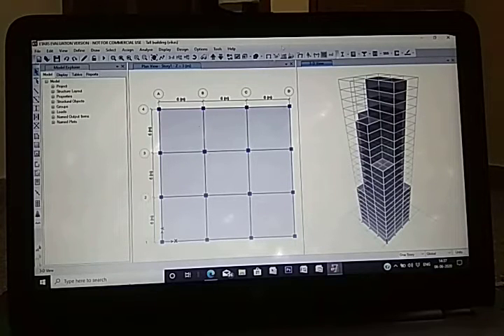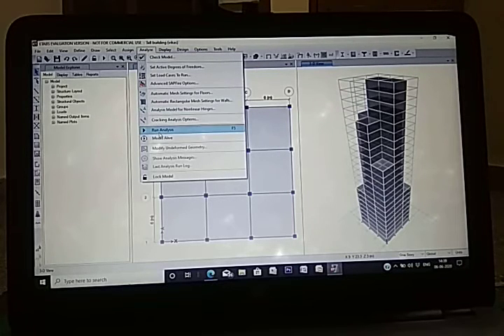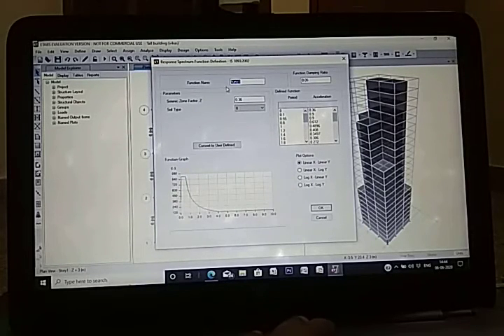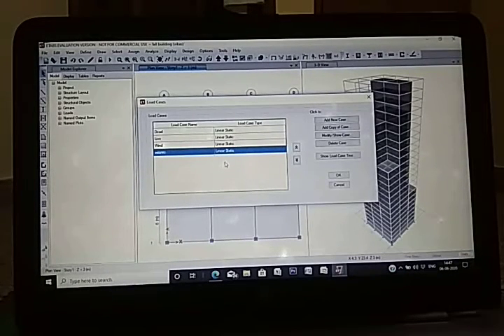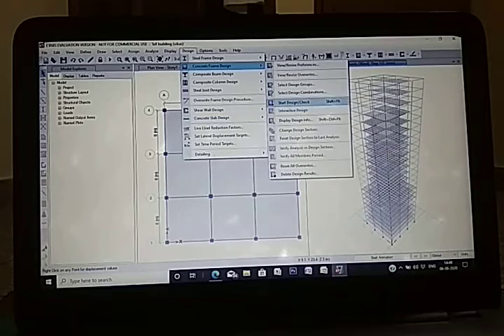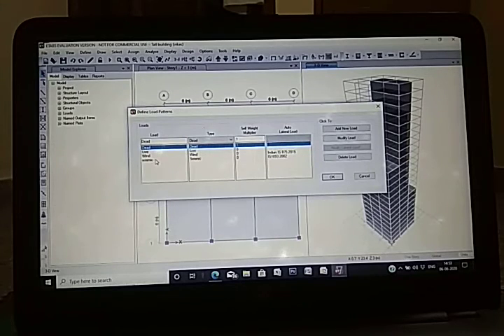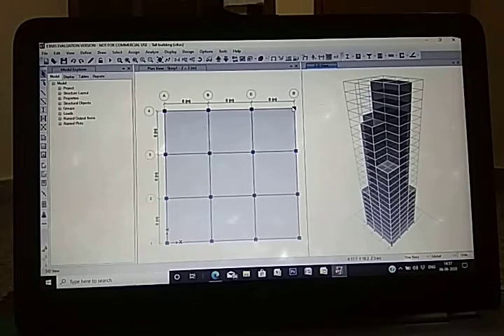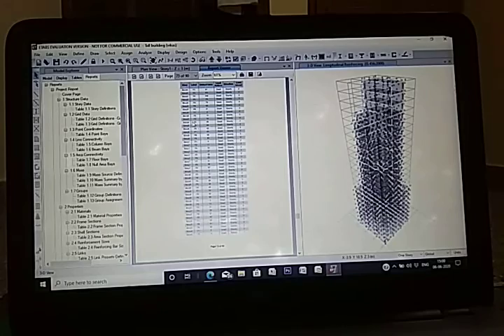Tall building design ( using seismic load) Part 2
Assignment to Skyfi lab course by Vikas Kumar